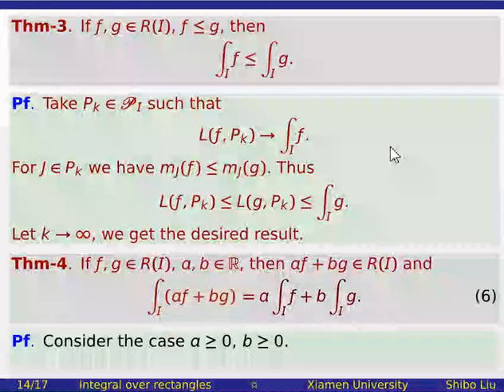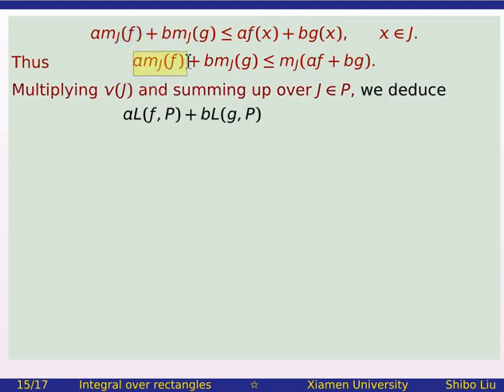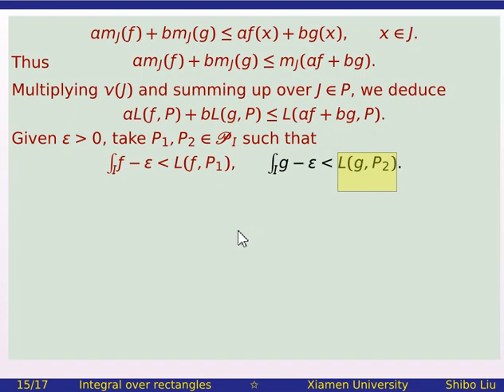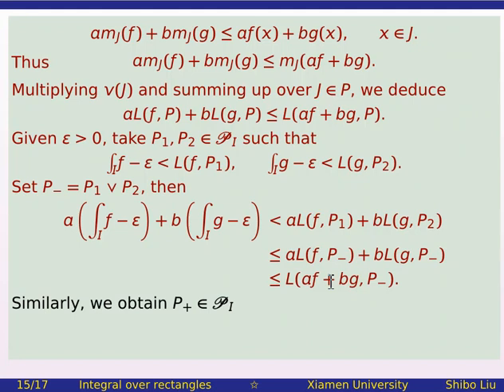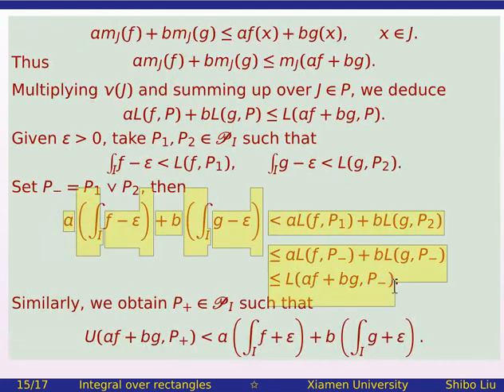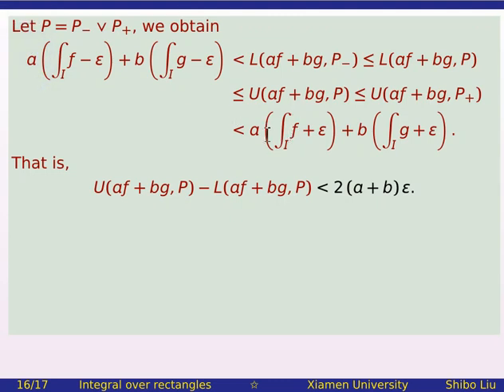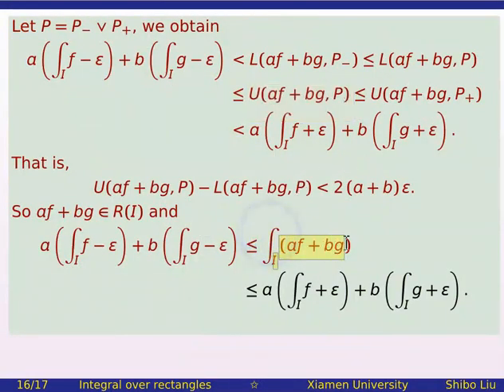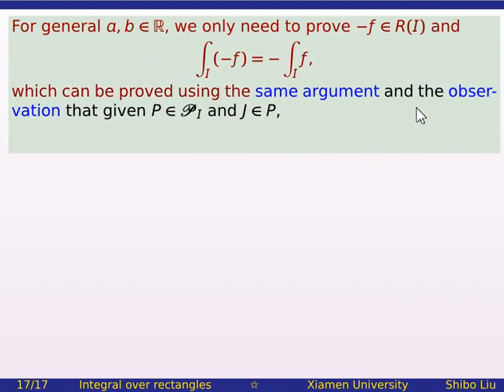114 integral over rectangle 7